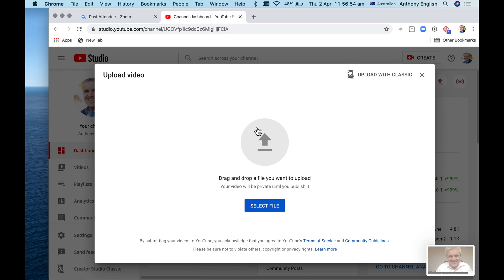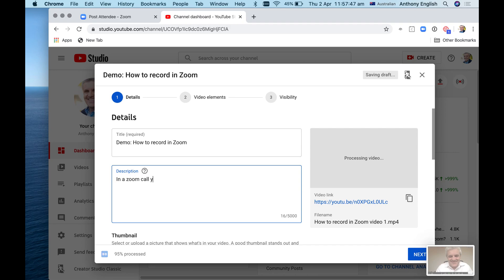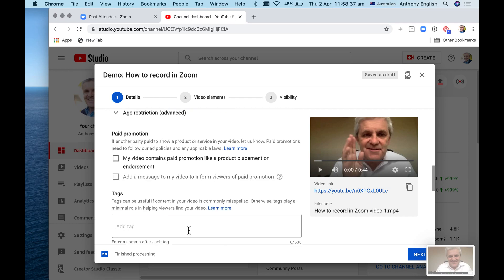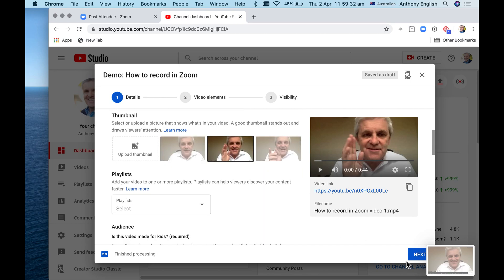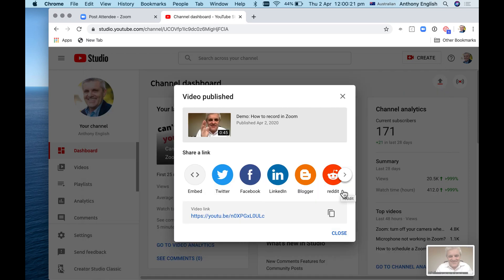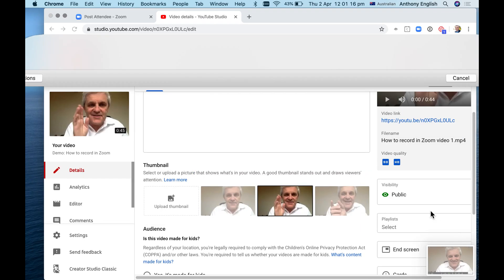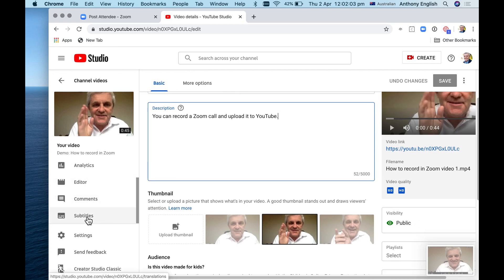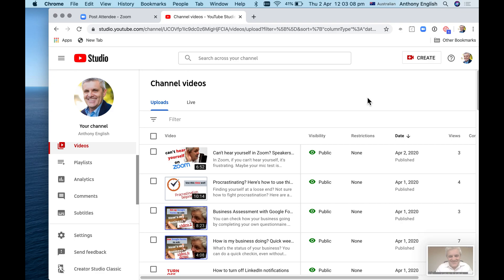Upload Zoom Recording to YouTube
After you have recorded a Zoom meeting, you can upload it to your YouTube channel.

If you want to grow your YouTube channel, Zoom recordings can help A LOT.

You may not even need to do any video editing. Just record a chat with someone, and then upload the video to your YouTube channel.

You can rename the original file before you upload it.
If you record the videos onto your local computer, here's where to find where they are

When uploading to YouTube, you can add a good description to your video. This isn't necessary, but it will help your video to be found as YouTube is a search engine.

If you want your video to be visible to anyone who searches for it, you can set it to Public. If you only want to limit it to people who have the link to your video, set it to Unlisted or Private.

You can post the video straight away, or schedule it for a later date and time.

You don't have to add tags to your video but you can. Once again, this will help it to be found from YouTube and Google searches.

You can also create a thumbnail for your video. This can make it more attractive for people to look at your video and decide to watch it. (You can change this thumbnail after you have published the video, if you want).

There are many YouTube videos explaining how to create a good thumbnail, and you can use free tools such as Canva.com to design one. If you wish to use stock images, you could go to Unsplash.com